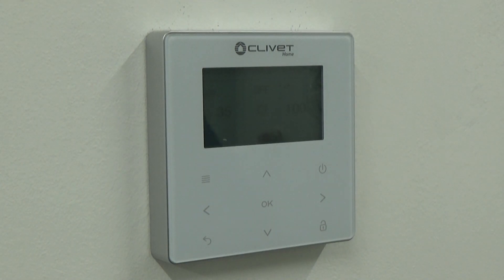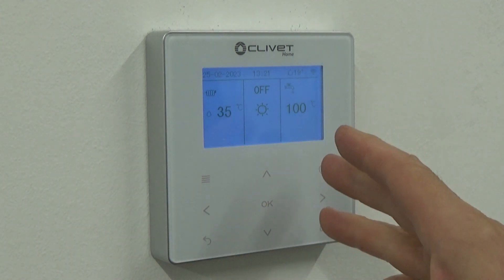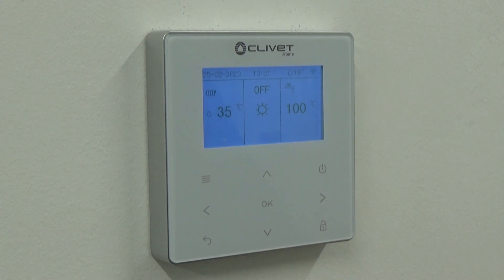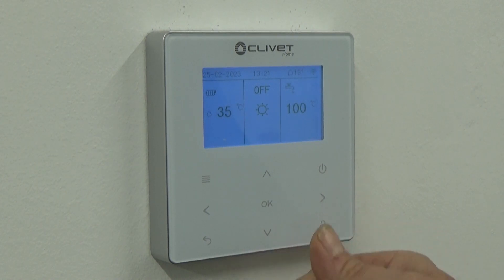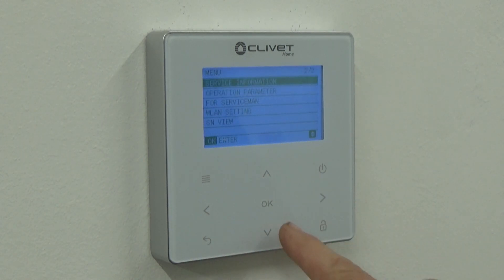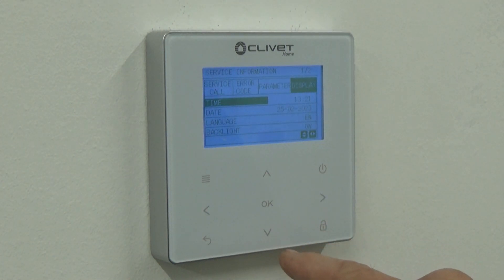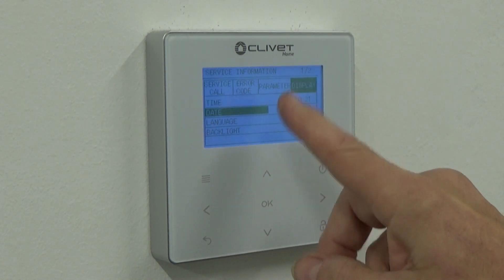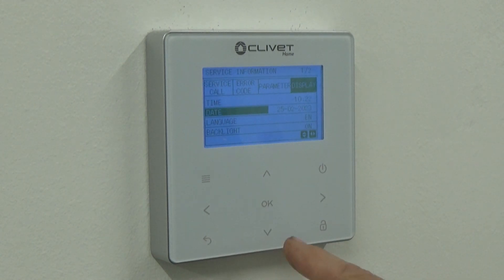Adjusting the date and time on a Clivet unit.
The Clivet series for heat pump small clips, for both installers and home owners.
Do not adjust any settings without talking to your installer.